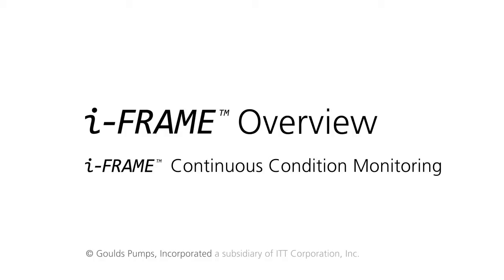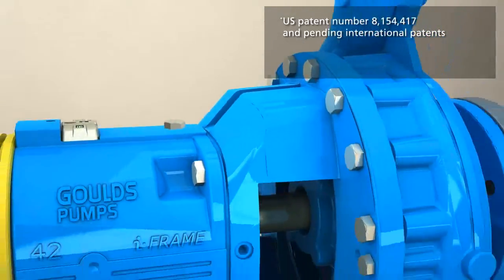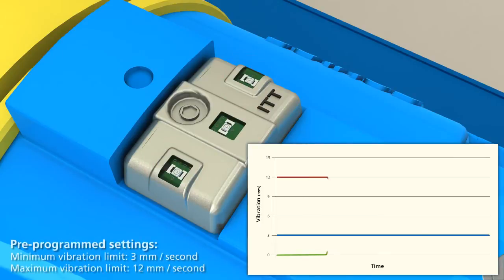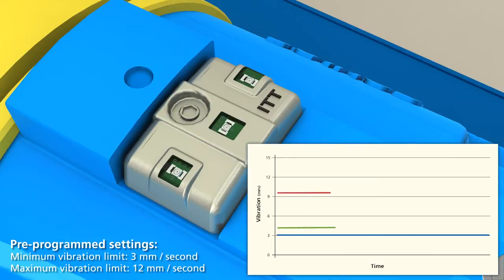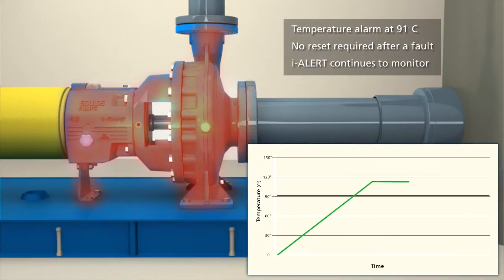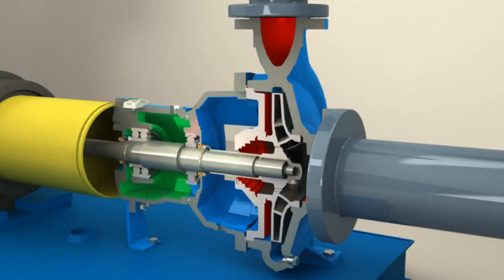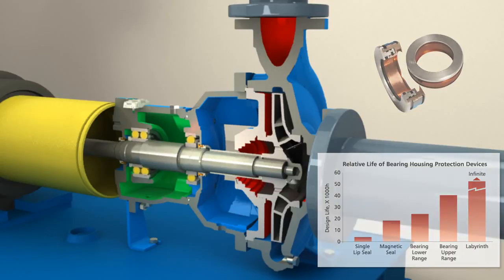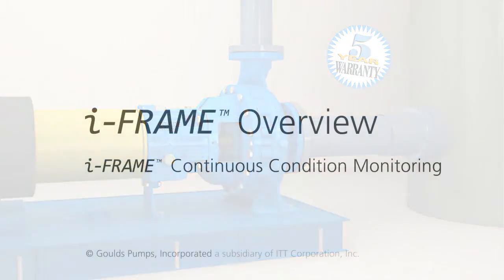The Goulds Pumps IC Product Range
The Goulds Pumps IC family of ISO chemical process pumps is designed in accordance with ISO 5199 and ISO 2858, making it ideal for worldwide chemical or industrial process applications. The IC Series includes 34 hydraulic sizes and features the patented i-ALERT condition monitor, which continuously measures vibration and temperature at the thrust bearing and automatically indicates when pre-set levels have been exceeded.